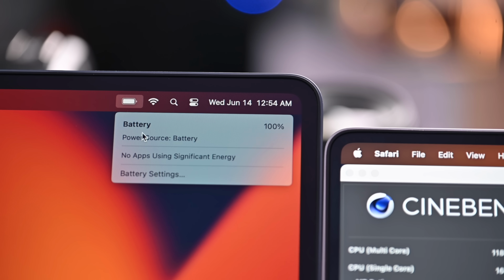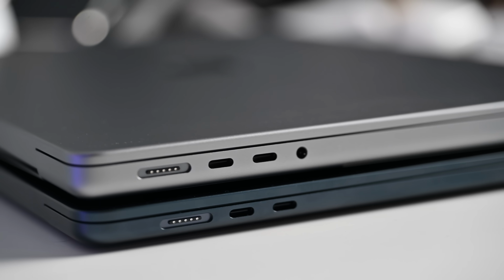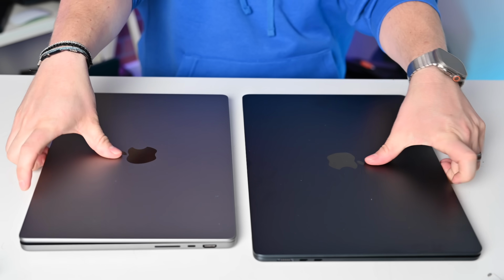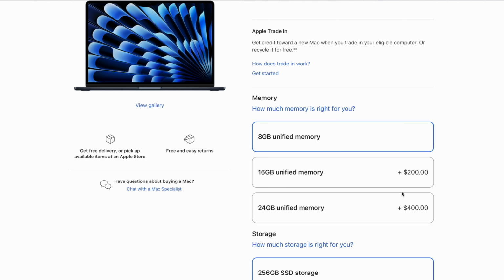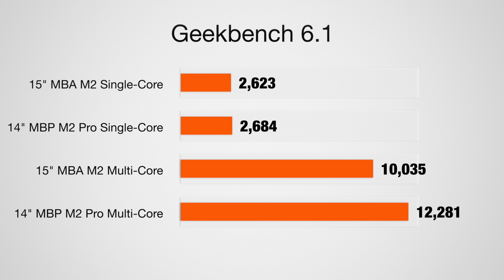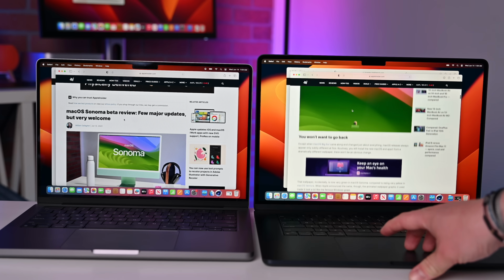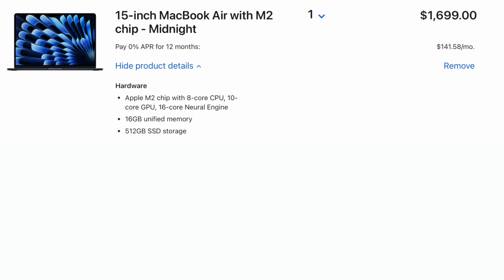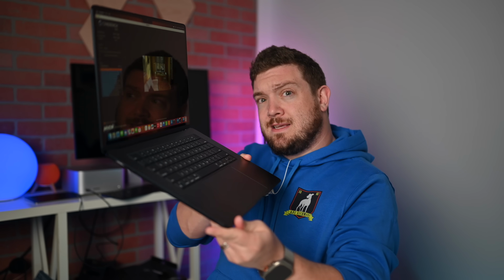15-Inch MacBook Air VS 14-Inch MacBook Pro! Size or Speed!?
I go deep, comparing the all-new 15" MacBook Air against the current M2 Pro 14-inch MacBook Pro. While the MacBook Air 15 is super thin and light, the 14" MacBook Pro is more powerful and with a better display. Which one is the better buy?